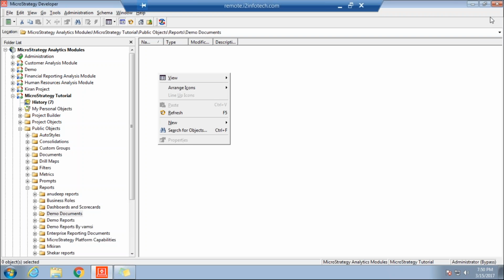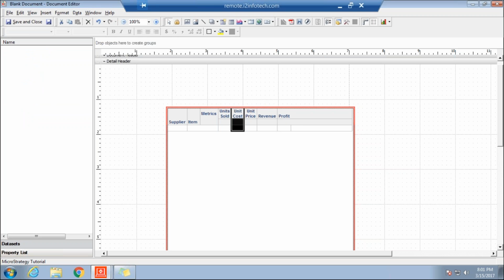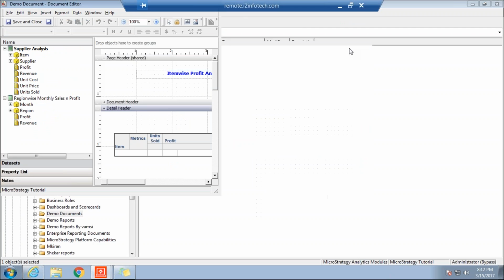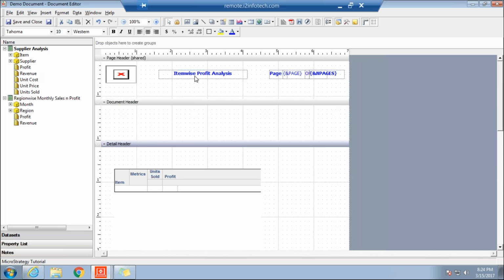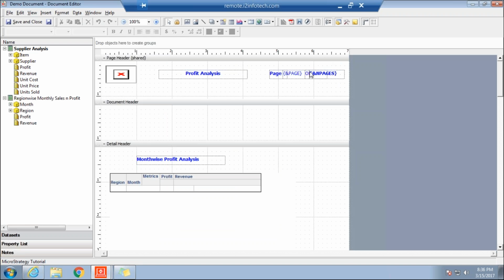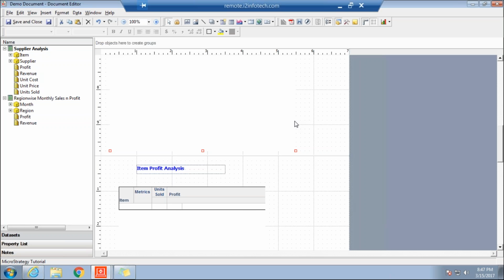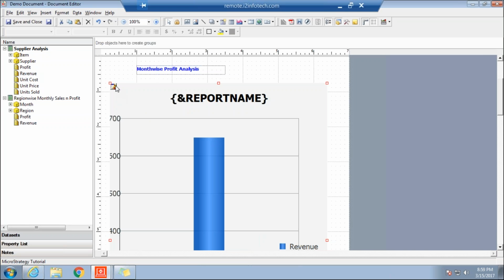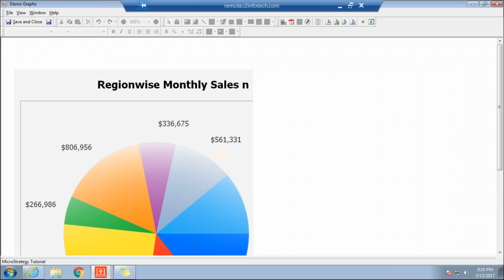dashboards type 2